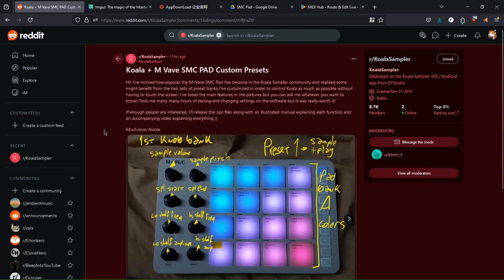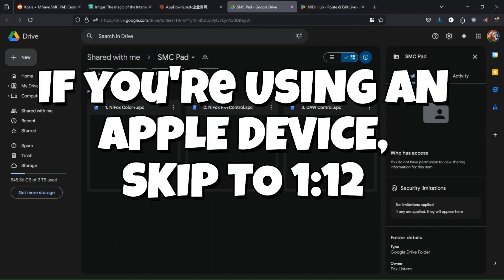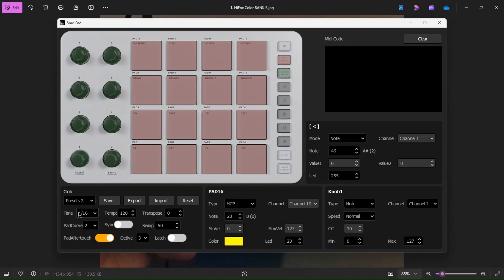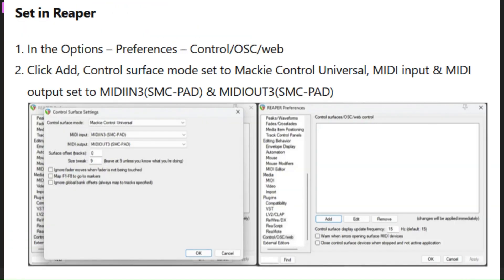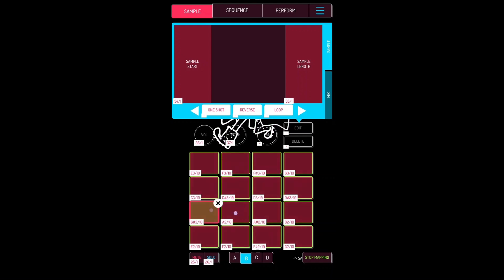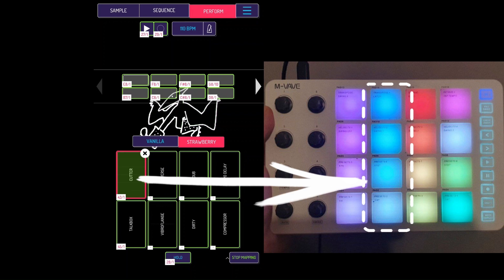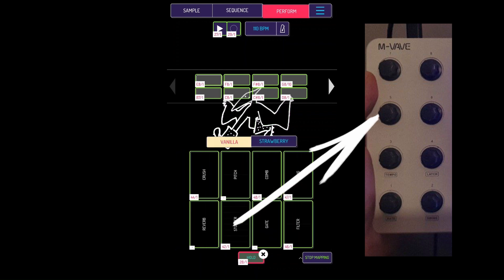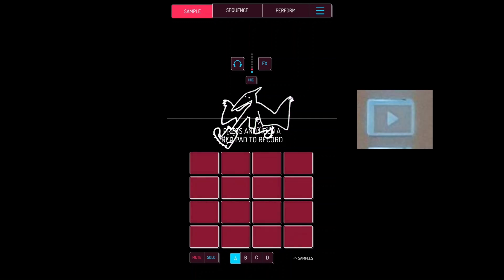NiFox's SMC PAD Presets for Koala Sampler! - TUTORIAL + DEMO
Hi! I've made a couple of presets for the M-VAVE SMC-Pad! I tried to make it as simple and thorough as possible, and it can all be done in less than 10 minutes.
It features 2 presets: one for playing, controlling mixing and solo/mute samples and the other for sequence launching, solo/mute bus channels and precisely activating effects.

IMPORTANT EDIT: Follow the video up to the PC part then download the '.json' file on the drive and, in Koala, go to Settings - Extras - MIDI Map - import and then just follow the cheat sheet

This video tutorial includes the MIDI Suite install, importing and applying the presets using the computer, instructions on how to pair it to Android + PC and MIDI Mapping into Koala.

~ LINKS ~ (don't forget to remove spaces)
My Presets + Cheat sheet + Colors
drive.google .com /drive/folders/12awuqB82pHeZrjaOX7SiLTlN1asEXgAt?usp=sharing

MIDI Hub for Android
play.google .com/store/apps/details?id=com.awisman.midihub&hl=en

If I failed to communicate clearly at some point or if you have any doubts, feel free to send a comment or a reply on the post on r/KoalaSampler
reddit .com/r/KoalaSampler/comments/1ibu6ey/comment/m9l9bei/?context=3